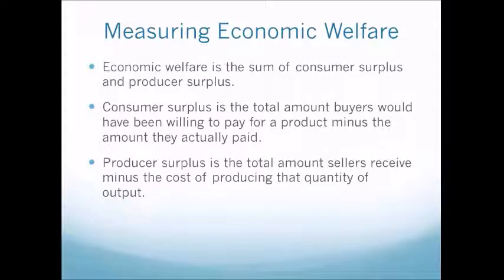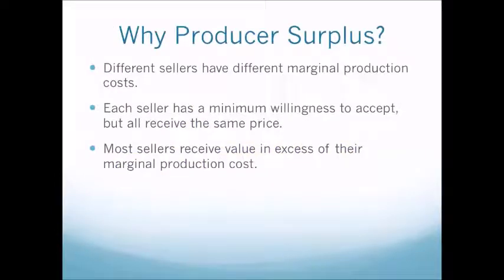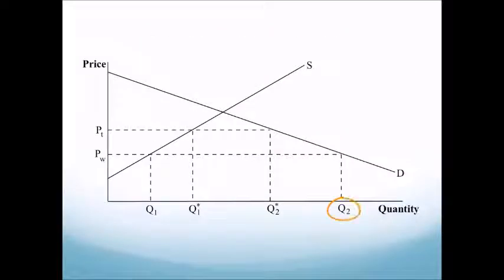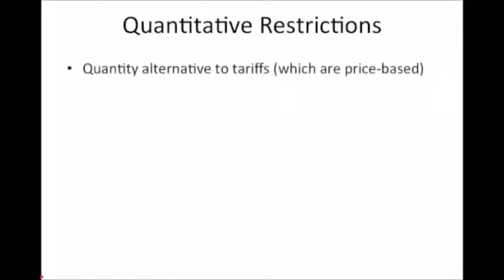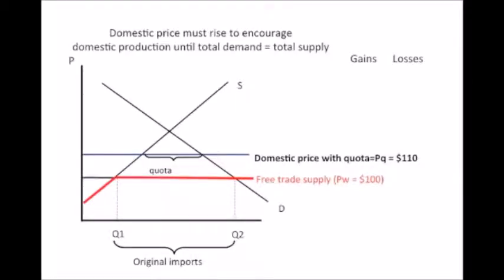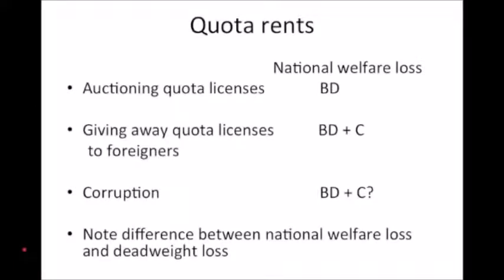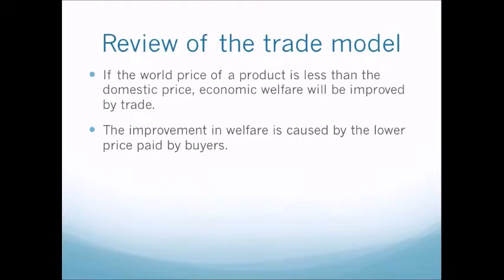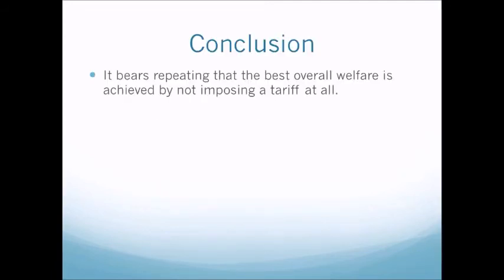ECON 0512 Ch9-1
This YouTube video clip was recorded the Virtual Class on Mar. 26, 2020. Click the URL title to watch the lecture video.